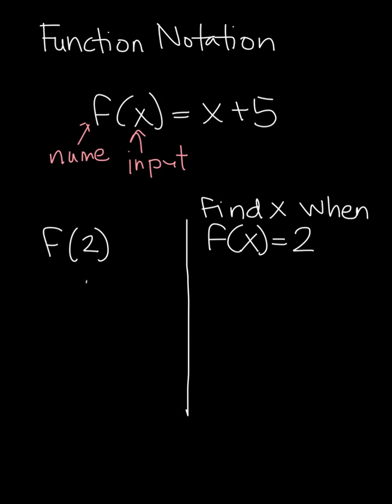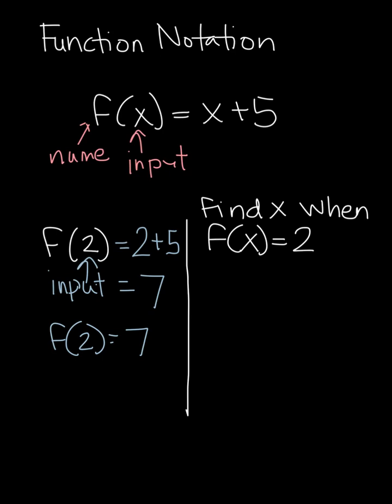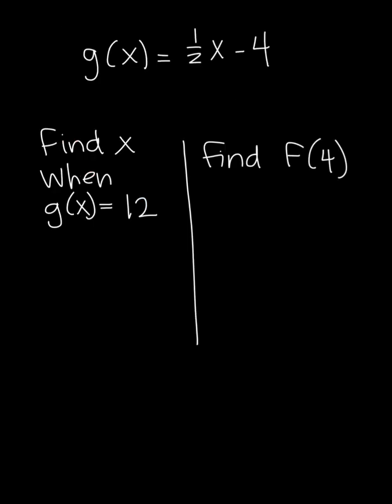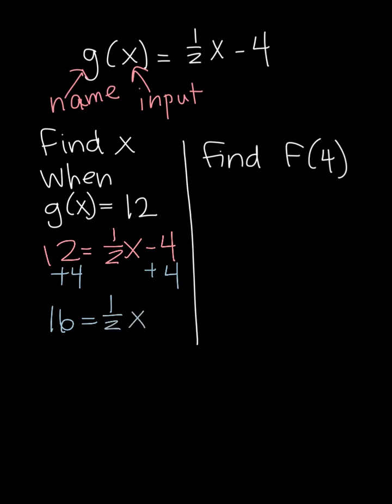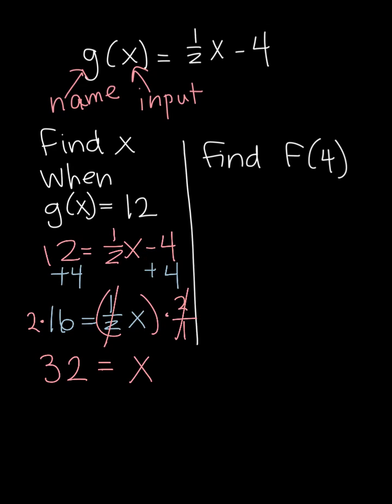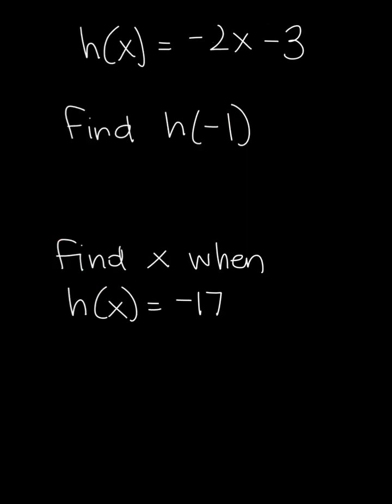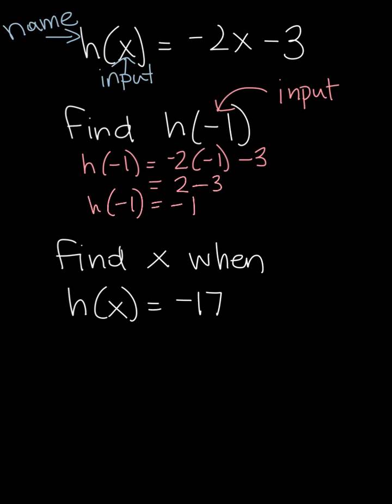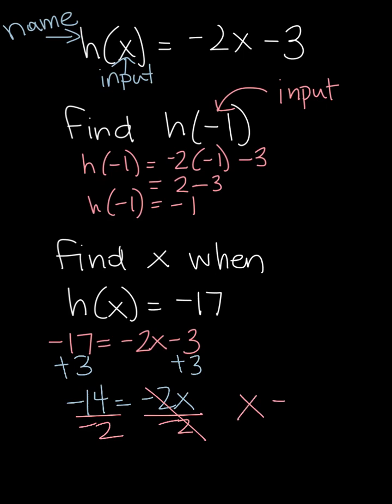Evaluate and Solve Using Function Notation